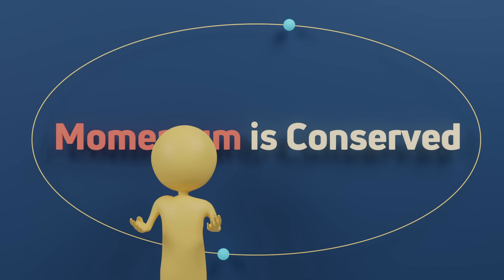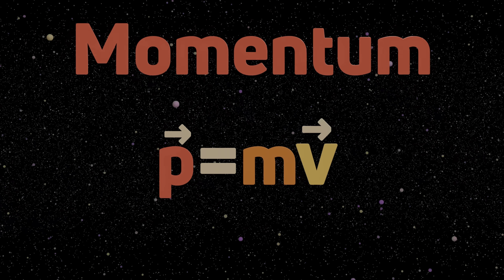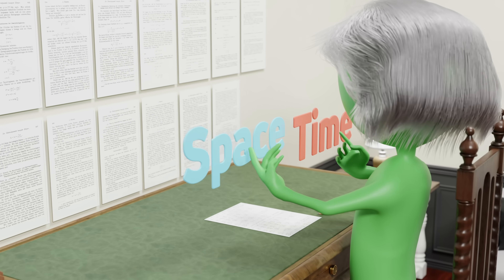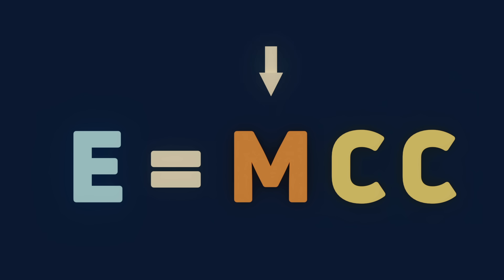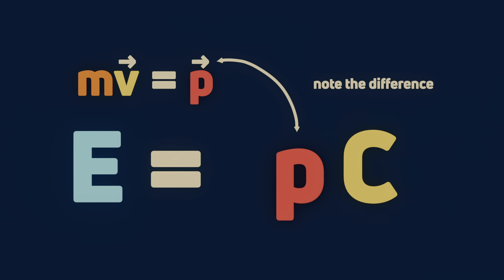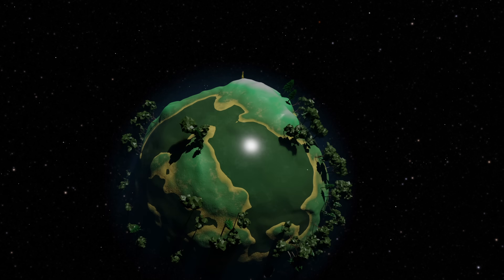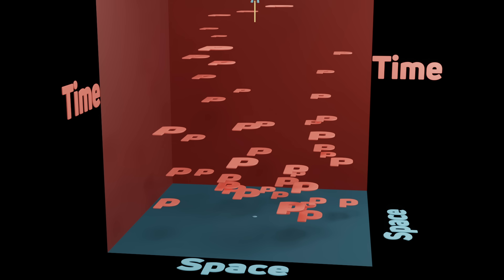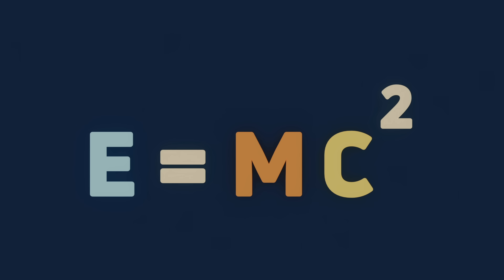Why does E=MC²?